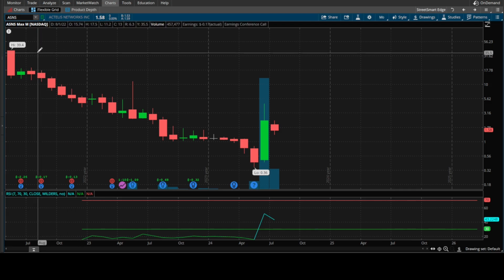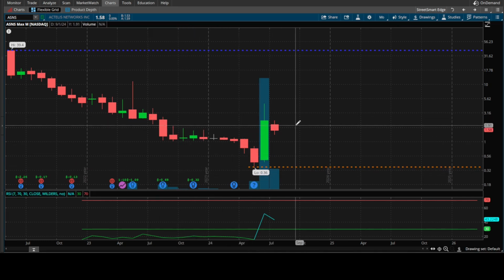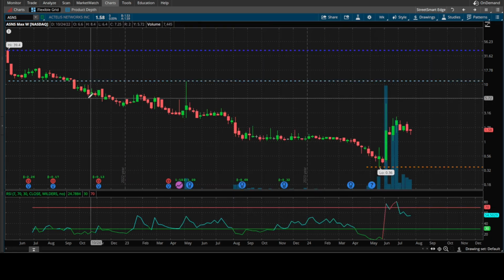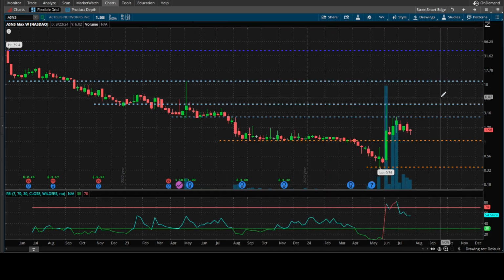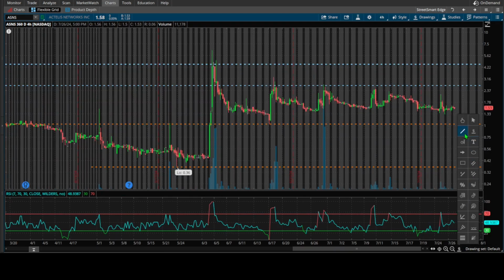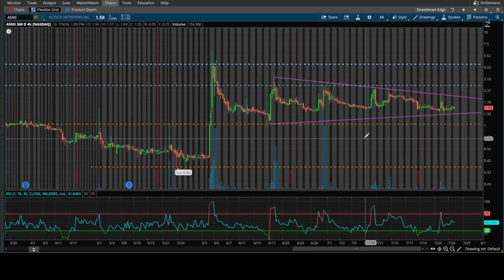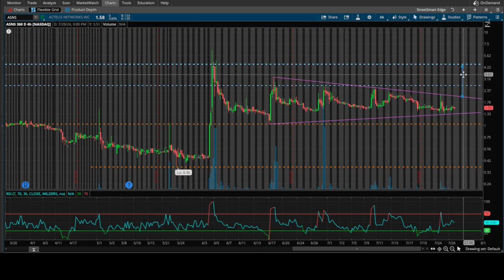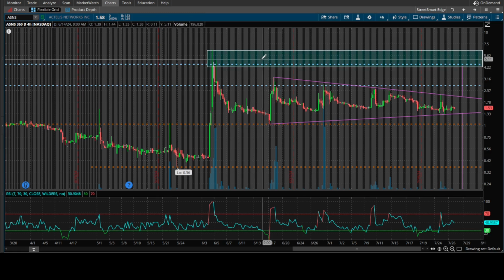The ONLY Support and Resistance Video You Will EVER Need (no, really). Supply & Demand Too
Simple, step by step instructions on how to chart key levels such as support/resistance, supply/demand, and measured moves. Follow along as I chart a requested ticker for the first time.  Best of luck, cool cats!

For the best viewing experience please switch to "Higher Picture Quality" to see the charts more clearly.

If you're looking for a channel where you can grow your trading and technical analysis skills and be part of supportive community, look no further!  Come for the cats. Stay for the technical analysis.

While I do not endorse any of the following channels, I have learned things from each one and they may be a valuable resource.  Channels marked with *** are ones I have found to be the most educational.

Adam Taggart ***
B The Trader
BrandonTrades
Cheeky Crypto
ClayTrader
Click Capital
Crypto Capital Venture
Danielle DiMartino Booth ***
David Lin ***
Eurodollar University ***
Figuring Out Money
FREENVESTING
FX Evolution
Game of Trades
George Gammon
Henry James
Heresy Financial ***
Honey Drip Network & Aristotle
Humbled Trader
ImanTrading
Insider Financial
InTheMoney ***
MAKING EASY MONEY
MarketBeat
Meet Kevin ***
Mike Swartz
Mind Math Money
Minority Mindset
More Crypto Online
Nobody Special Finance ***
Option Alpha
Peachy Investor
Rayner Teo
Real Estate Mindset ***
Reventure Consulting
Sachs Realty  ***
SaleDaddy1
SMB Capital*** ***
Steven Van Metre
Stock Market Live
Stocks Today
Stocks with Josh
StocksToTrade
TechConversations
The Stocks Channel
The Swedish Investor
Tom Bilyeu
Tori Trades
Trade Brigade
Trade Genius Market & Crypto News
TraderLion
Trading Fraternity
Wysetrade
Yahoo Finance
Zachs Investment Research